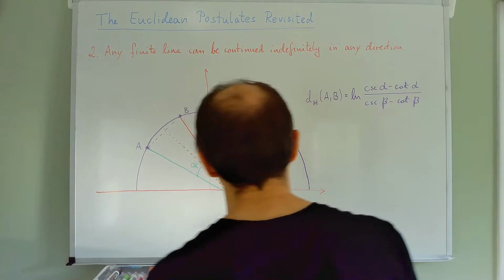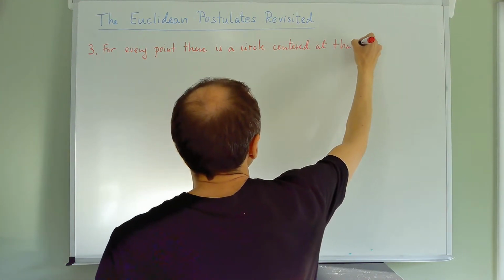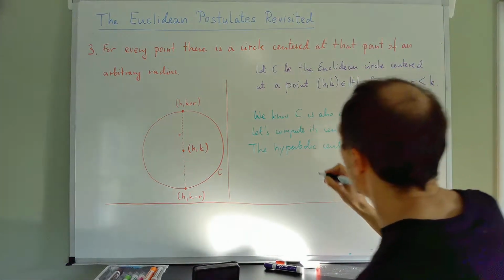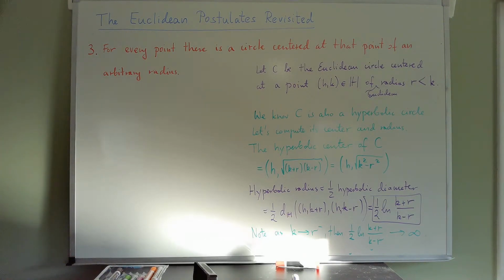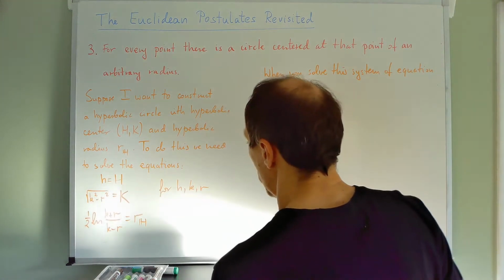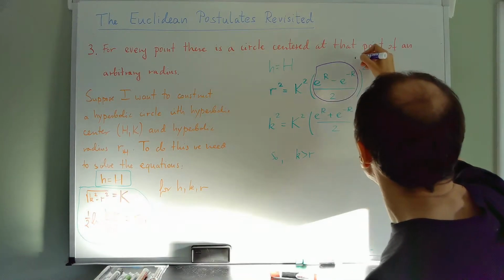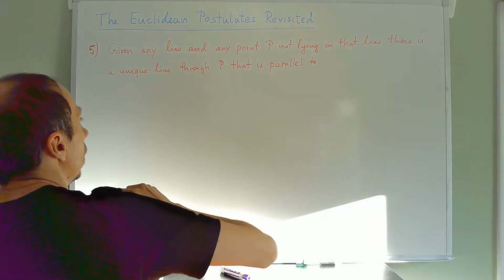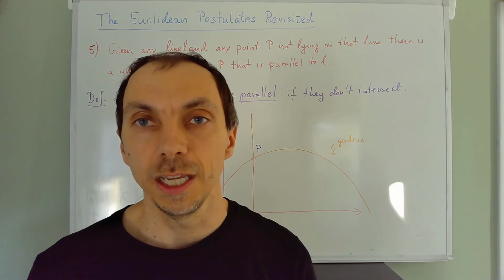Math 618 Lecture 21 Euclidean postulates revisited (part 2)